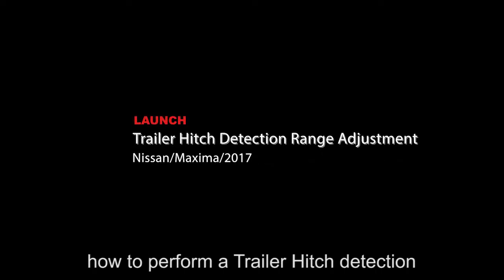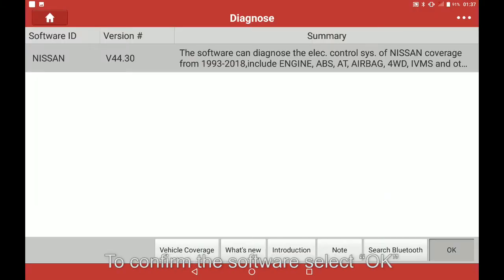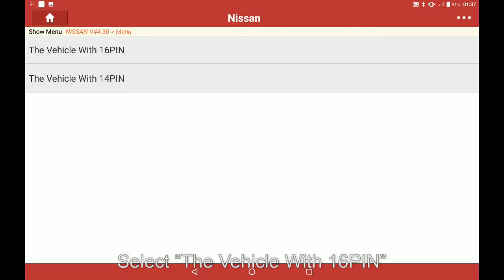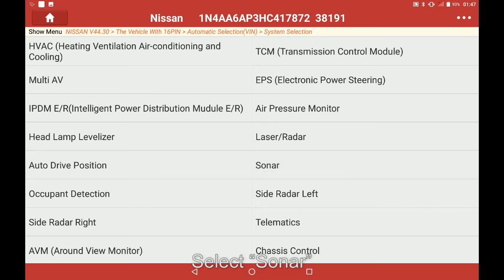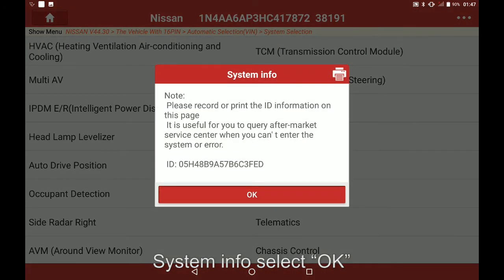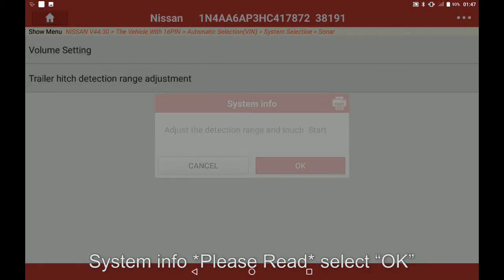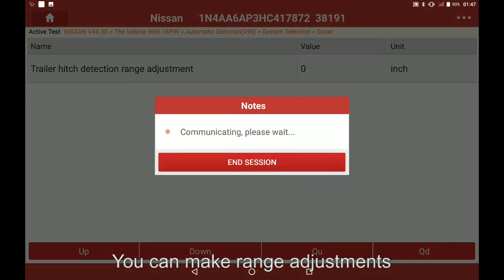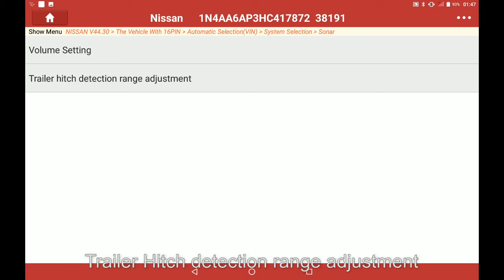Nissan Maxima 2017 | Trailer Hitch Detection Range Adjustment | LAUNCH X-431 Throttle